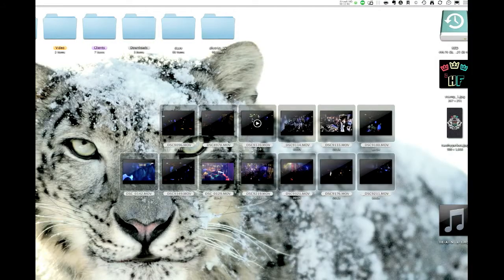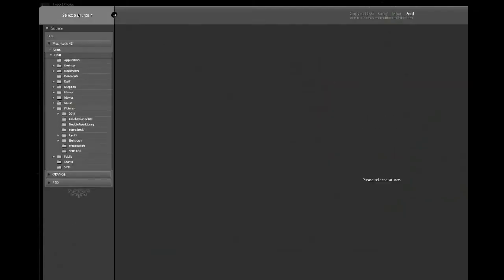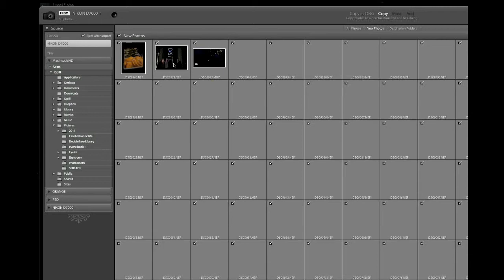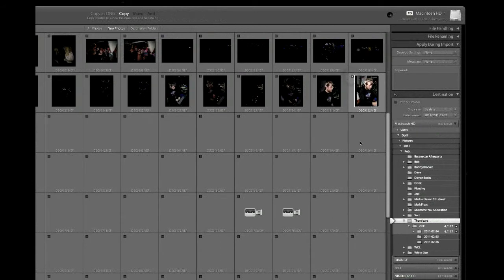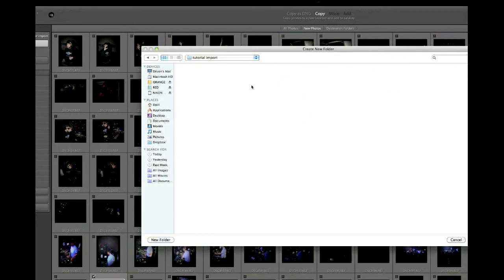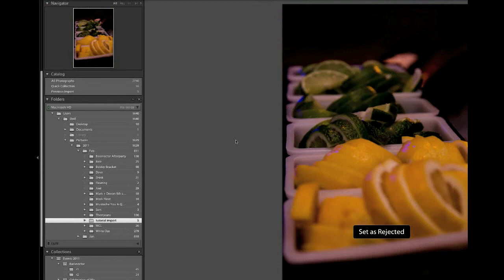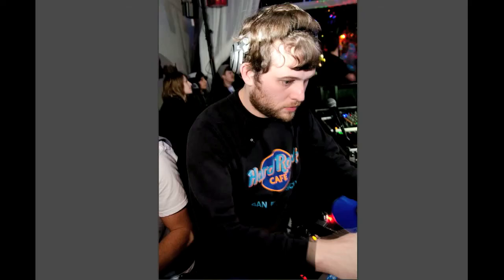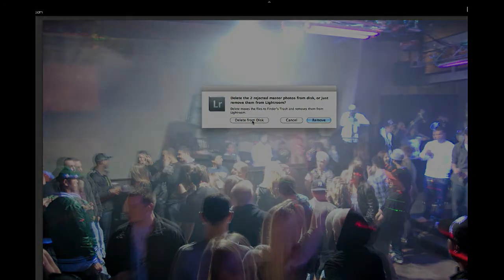How to: Import & Categorize Photos in Lightroom 3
Importing & Categorizing photos in lightroom 3